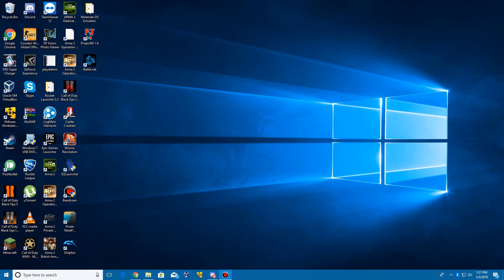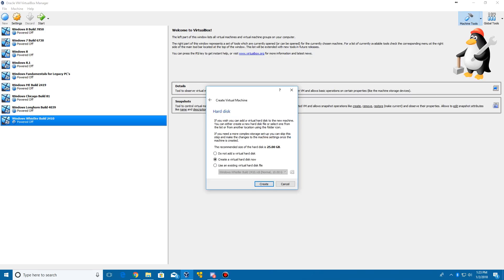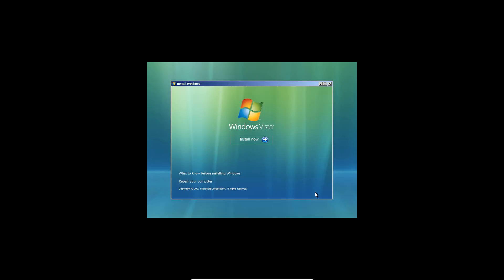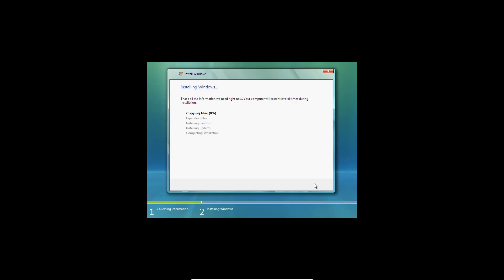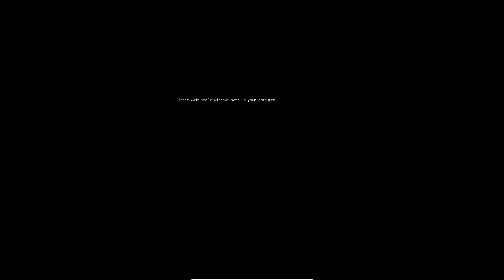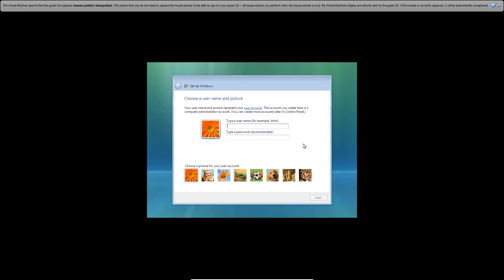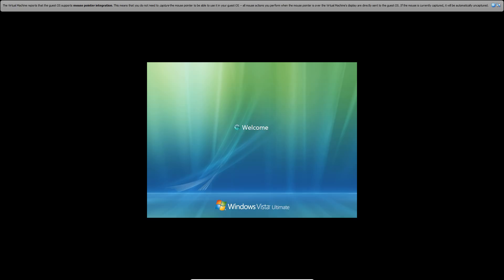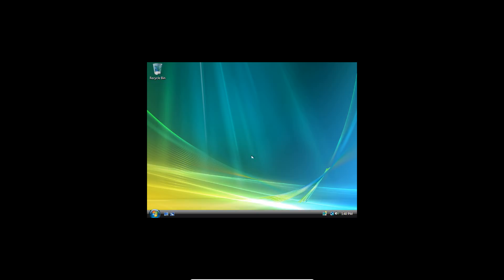Windows Vista - Installation in Virtualbox (2018)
Here is my video tutorial on how to install Windows Vista in Virtualbox!